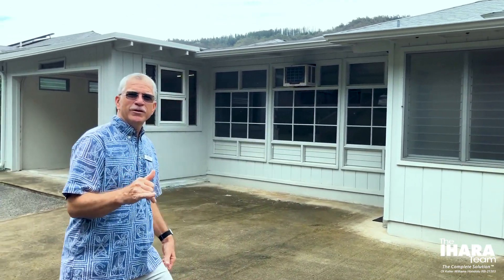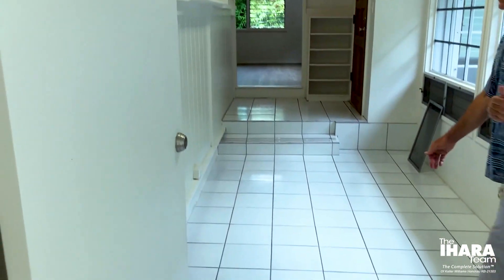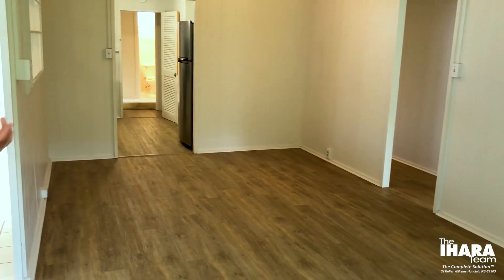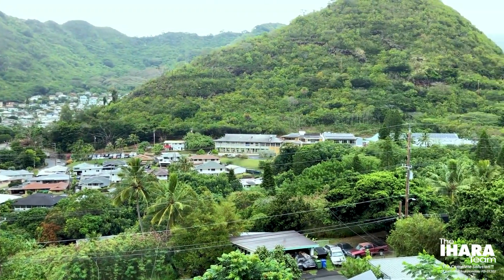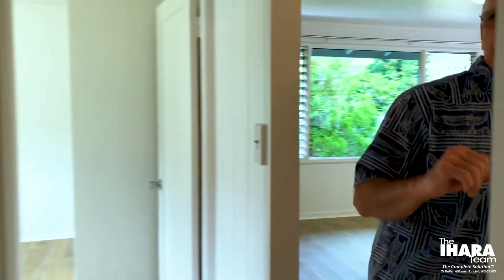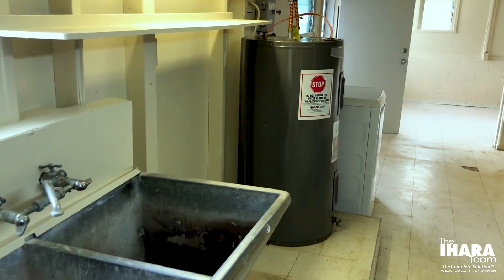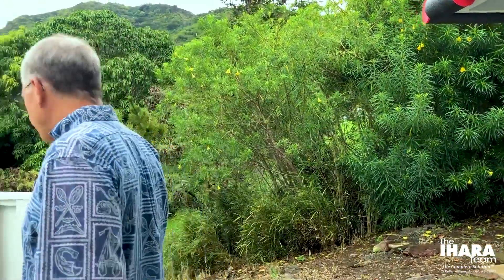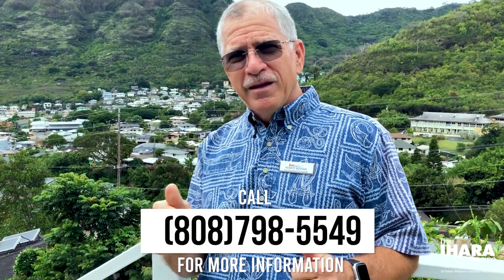Touring a Hawaii Home in Quiet Palolo Valley - Honolulu - USA - The Ihara Team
In today's episode we are touring a Palolo Valley Home. It's a peaceful area closely located to University of Hawaii Manoa.

Are you looking for an affordable home in town? Come see our 4-bedroom, 2-bathroom home in quiet Palolo Valley. With over 5000 sf of land, consider the opportunities to make this your dream home. Privacy, cooler temperatures and incredible views from all rooms of the house are some of the desirable features of this location. There is minimal traffic in this part of Palolo providing for ample street parking for family and friends. Recent paint and redone vinyl flooring having improved the interior aesthetics. Everyone will appreciate the bonus room downstairs and detached additional secure wood storage shed in the back. Welcome home to beautiful Palolo Valley.

2368 Kuhea Street, Honolulu Hawaii 96816

The Ihara Team
Keller Williams Honolulu